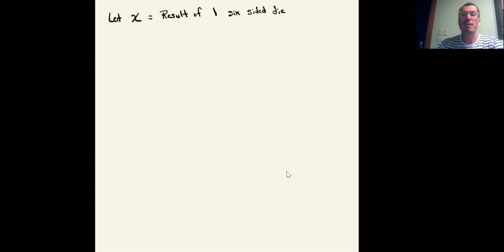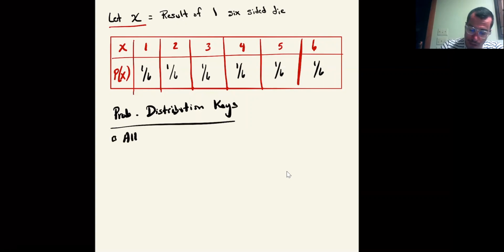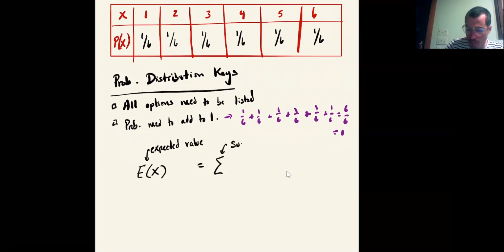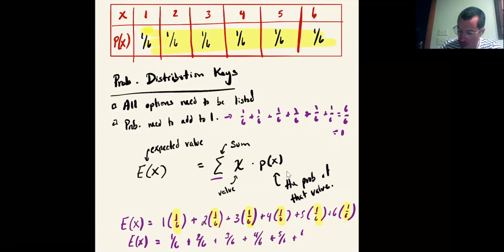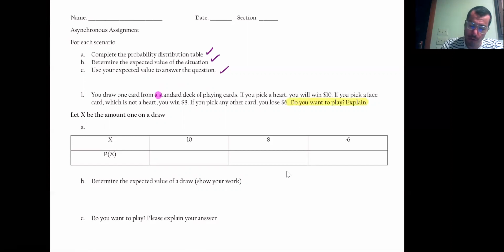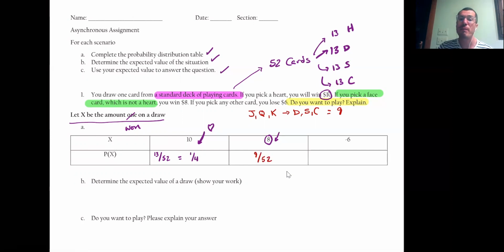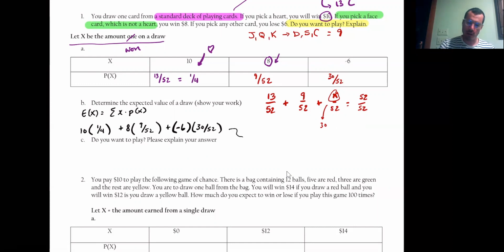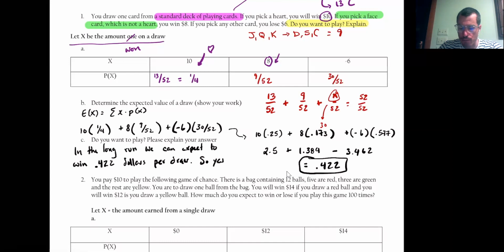Expected Value and Probability Tables